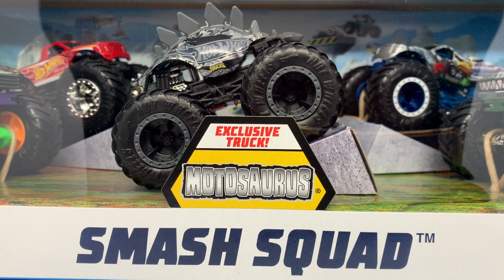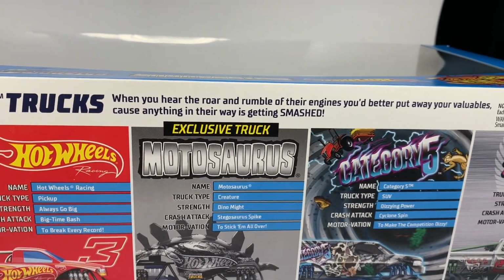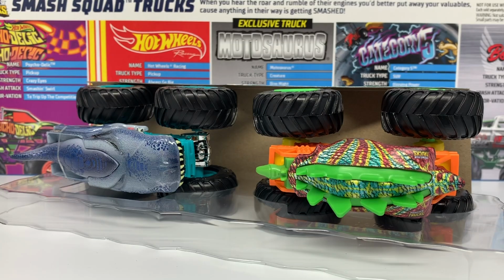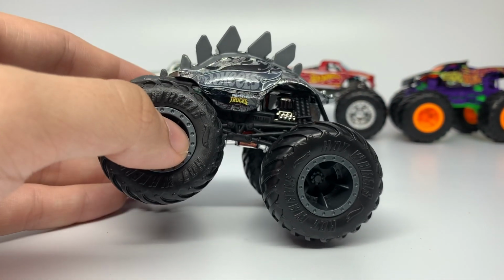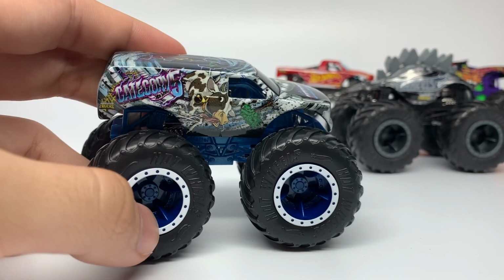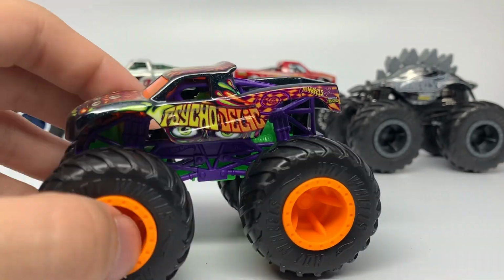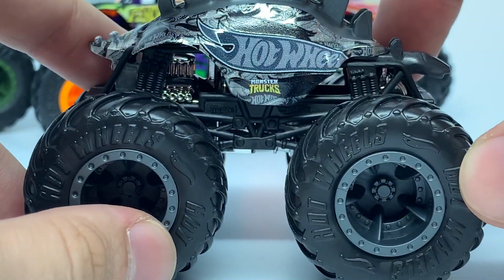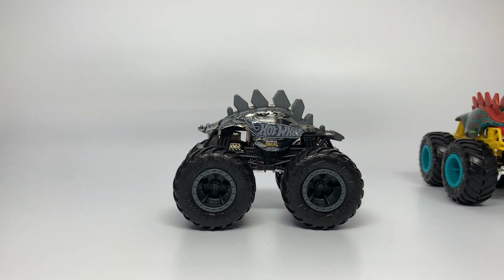2020 HOT WHEELS MONSTER TRUCKS SMASH SQUAD 5-PACK!